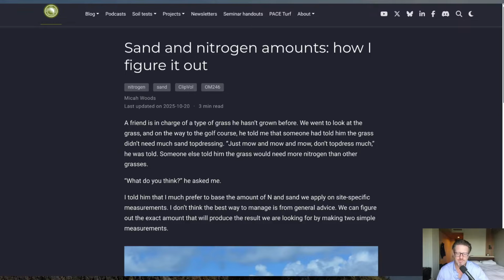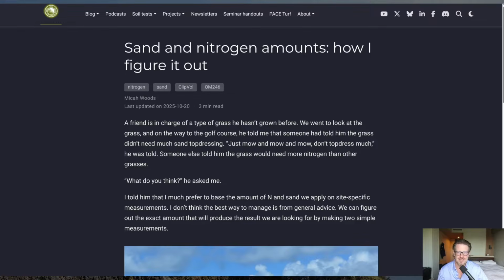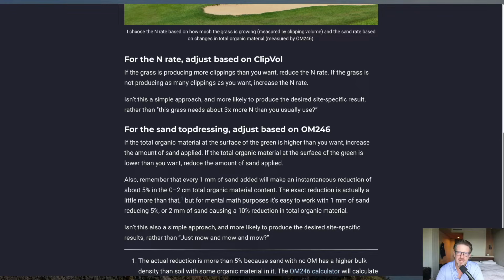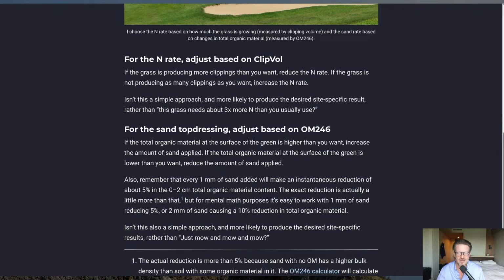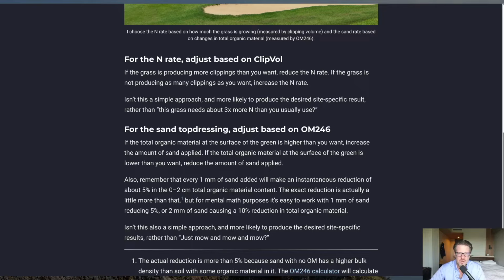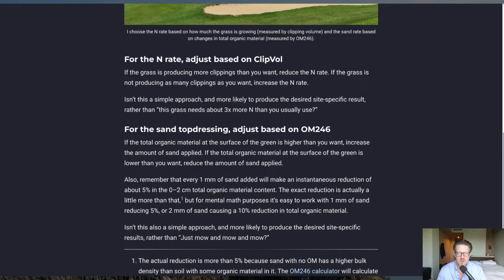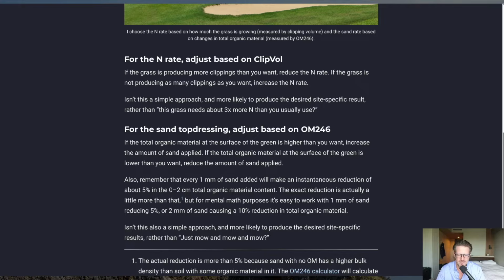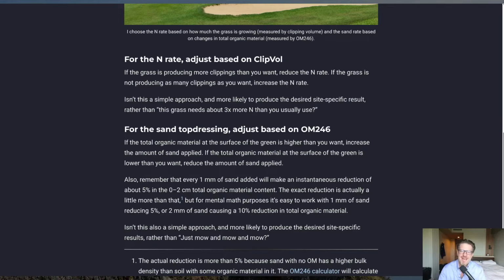The right rate for N and sand topdressing: how I do it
I explain how I answered a couple questions about how much N and how much sand a particular grass might require. Specifically, I recommend adjusting N based on ClipVol and sand based on OM246.